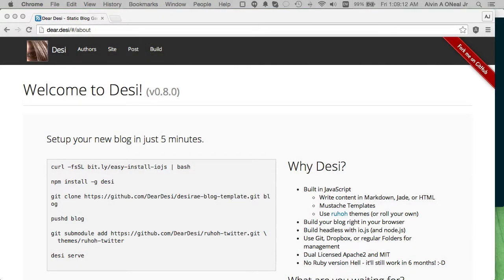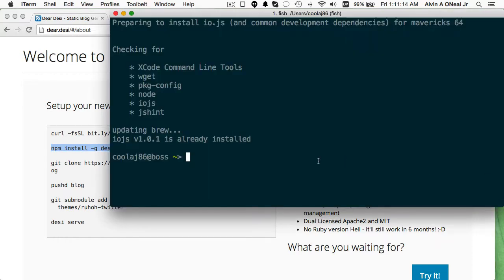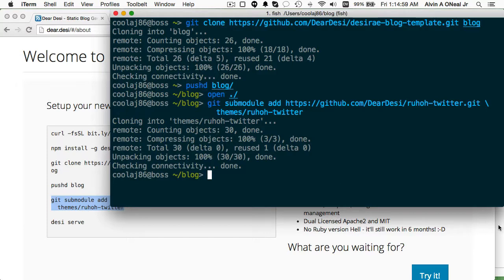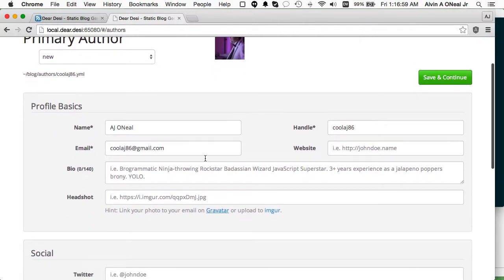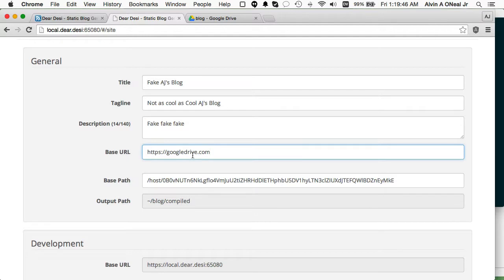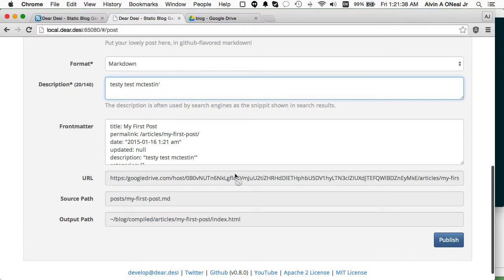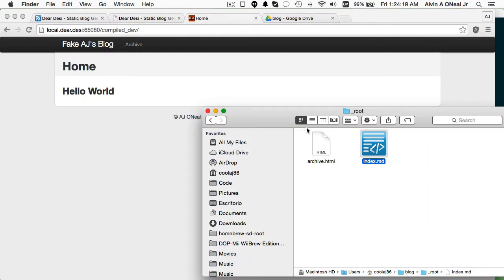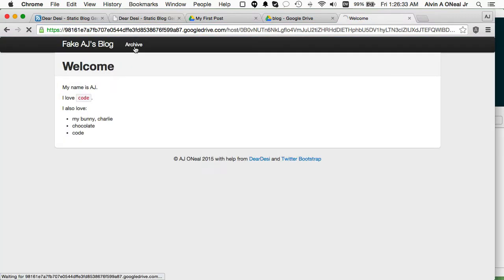Getting Started with Desi - The DIY Blog Platform for Normal People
Desi is a Blog Platform built in JavaScript that allows you to create your blog articles on you own computer and then host them yourself - via Google Drive, DropBox, or FTP to a hosting company.